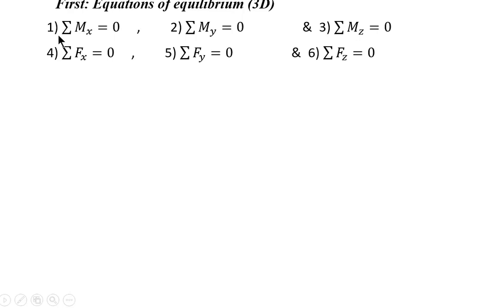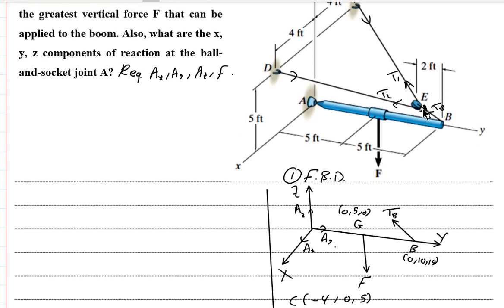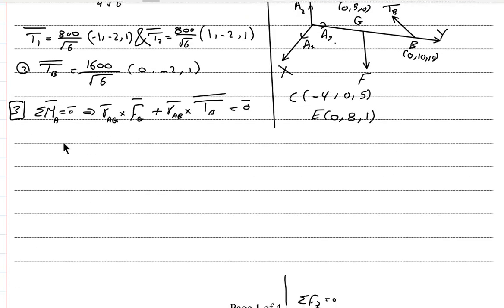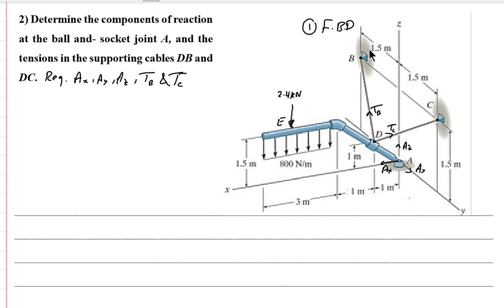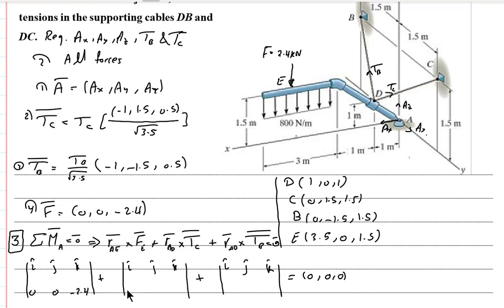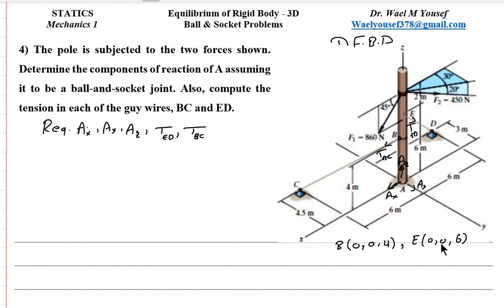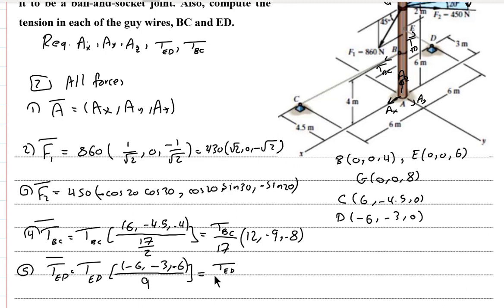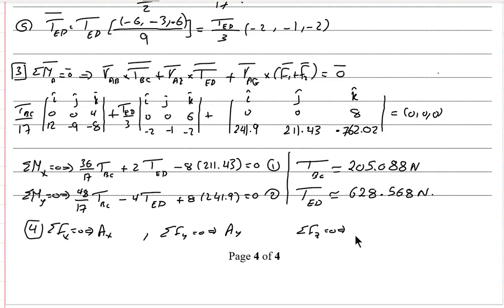Equilibrium of Rigid Body (3D) - Ball and socket problems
Engineering Statics - Equilibrium of 3D rigid boy - the reaction of a ball and socket joint